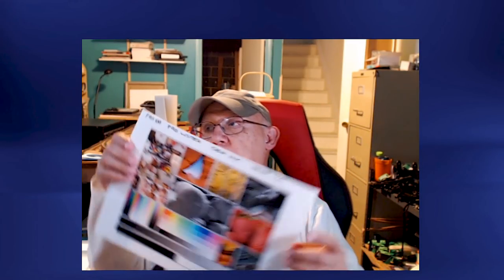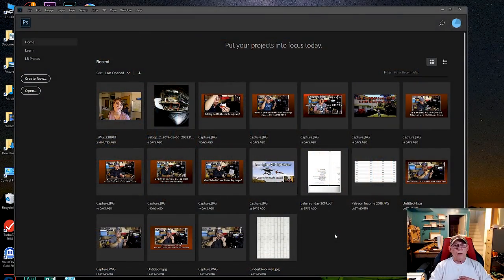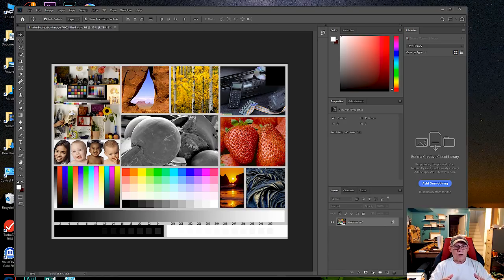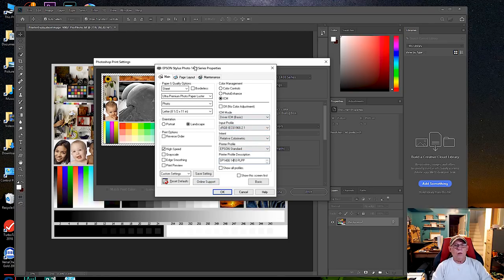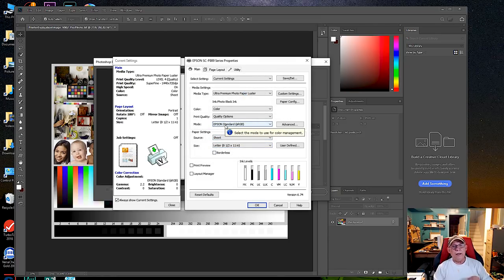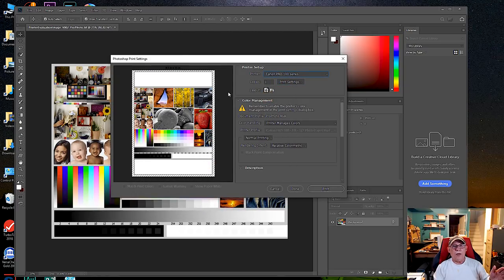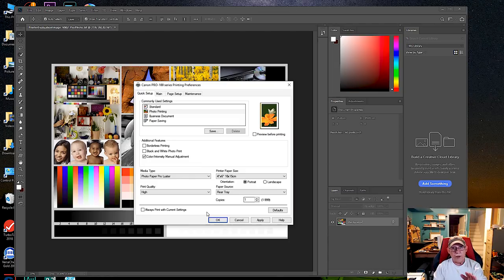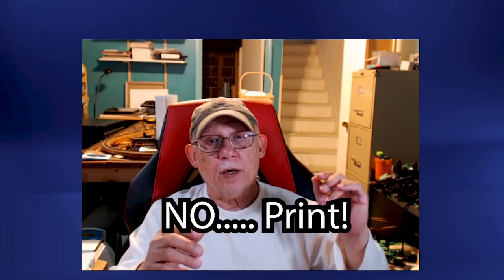How to print near perfect photos with just the driver!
Brand new to photo printing?
Do you find the learning curve daunting?
So you own an EPSON or CANON Photo printer?
No need to worry as you can actually simply let your printer;s Driver control color and get pretty close to perfect results as long as you follow these suggestions

700MML CANON OEM carts for the PRO-1000 and direct use on PRO 2000- and up